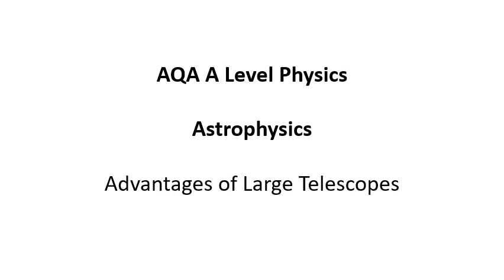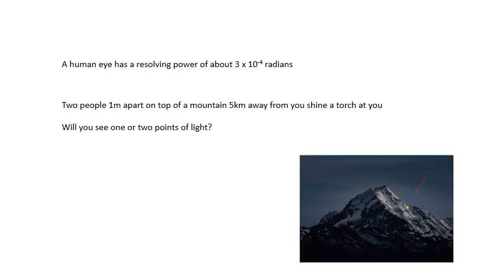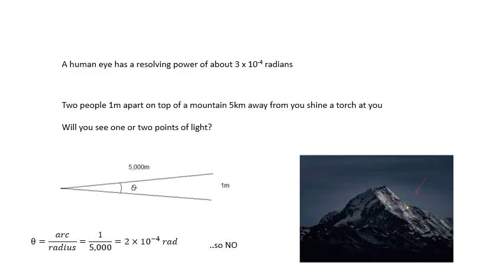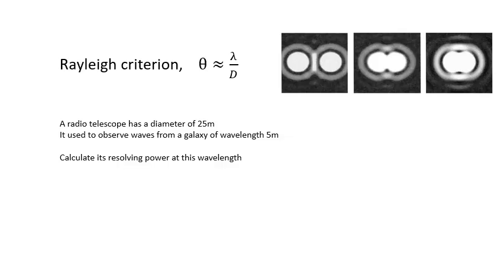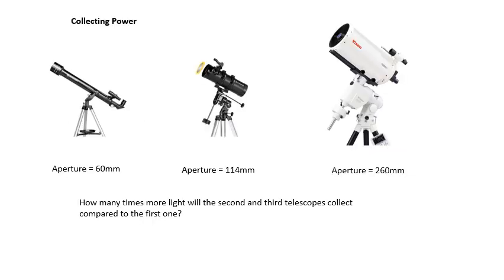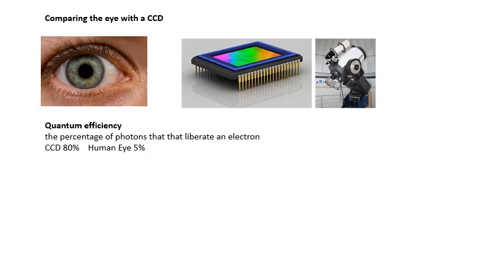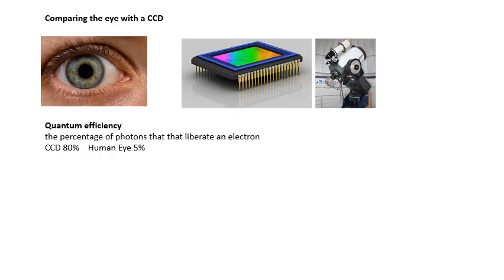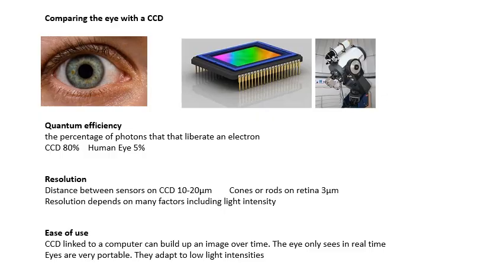AQA A Level Physics: Advantages of Large Telescopes